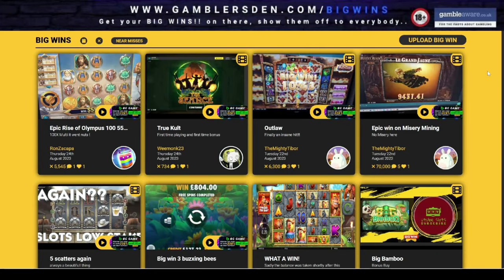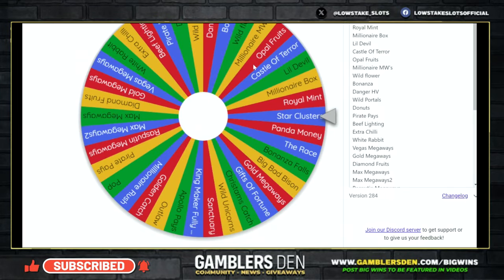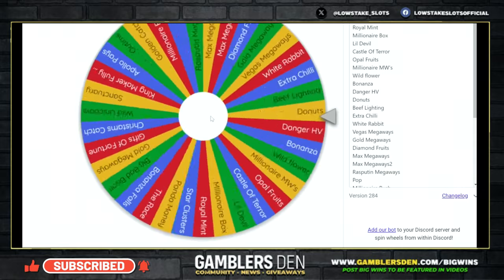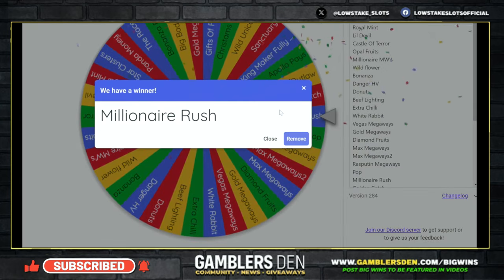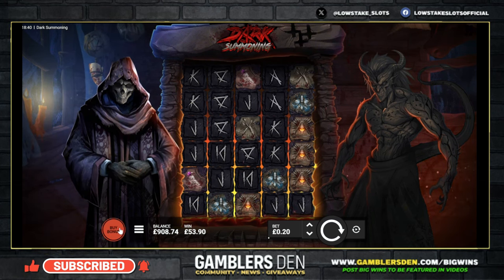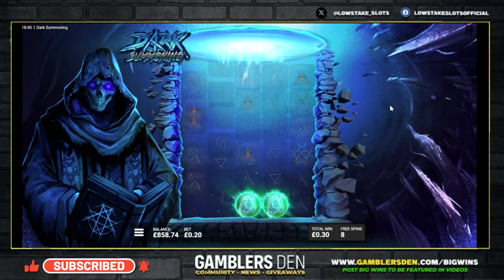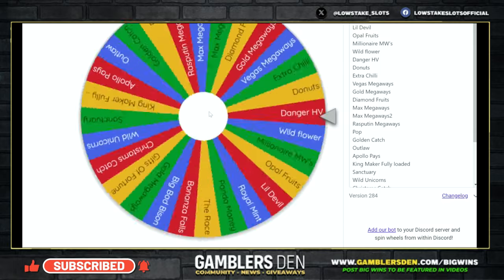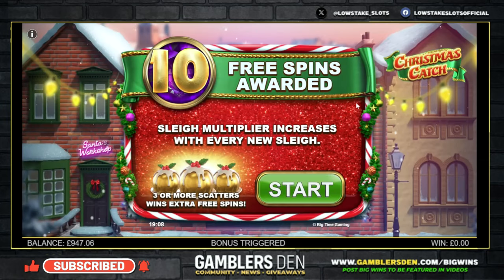Big Time Gaming Random Wheel + Some Hacksaws, 18 Bonuses, Castle Of Terror Enhanced + Much More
Get your BIG WINS!! on there, show them off to everybody..

Low Stake Slots bringing you The Provider Random Wheel Winner, BTG and Some bonuses from the joint winner, Hacksaw, There's 18 Bonuses in total, Bonanza, Star Clusters, Wild Portals, Christmas Catch, Diamond Fruits, Millionaire Rush, White Rabbit, Dark Summoning, Fire in The Hole2, Castle Of Terror Enhanced & Much More

When uploading BIG WINS!! please make sure not to use exclamation marks!!!  no special characters at all can be used, if you do use them your win will never be uploaded...

Every single one of you make this channel amazing, it is exactly what we wanted, one BIG happy Low Stake community and we cannot thank you all enough..

Each video has a special shout out to all the YouTube channel members, thank you all so much.. ( Sundays video will always have Community BIG WINS!! )  Also because the YouTube shout out police have been doing there rounds we can no longer give shout outs on the channel, I'm so sorry folks but this is what these people do, sorry about that..

Hopefully as the channel grows we will be able to do bigger and better videos and also bigger and better giveaways, a massive THANK YOU to all the channel members for making videos like this one possible, we don't use casino links so if you would like to become a channel member and support the channel please just click on the join button or click the link above.. Thank you all so much.

Please get your vote in the community post poll's which will be up every Tuesday, We do Slot vs Slot, next Grindy game like Lil Devil etc and the 100 spin challenge where we do 100 spins on 10p, 20p and 30p or 40p.
We want the channel to be about all of you too, get your say in what games you want to see in a video and please leave suggestions for the polls in the comments.. Thank you.

We cannot thank you all enough for all of your support, the likes, the subs, the comments on the videos continue to blow us away, Thank you all so much and a massive THANK YOU to all our channel members, cannot thank you all enough and if anybody else would like to support the channel by becoming a member click on the join button or the link above, thank you.

We show in our videos that playing slots is for fun and only fun. Please only gamble with money you can afford to lose.

🔞 18+ Only. RESPONSIBLE GAMBLING - Gambling is highly addictive and can cause serious financial problems, please note if you do gamble, only gamble what you can afford to lose and set limits! If gambling has become an issue for you then you can speak with Gamcare ➡️ or Be Gamble Aware ➡️

GAMSTOP is also now live and lets you put controls in place to restrict your online gambling activities.
You will be prevented from using gambling websites and apps run by companies licensed in Great Britain, for a period of your choosing.
🔞 18+ Only